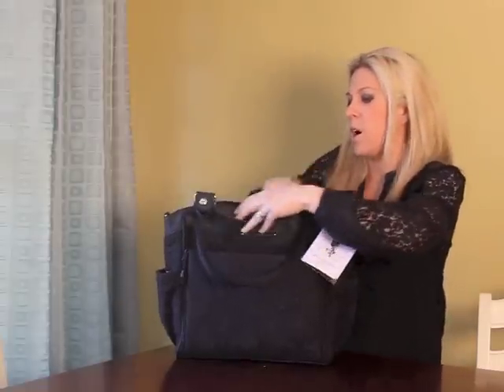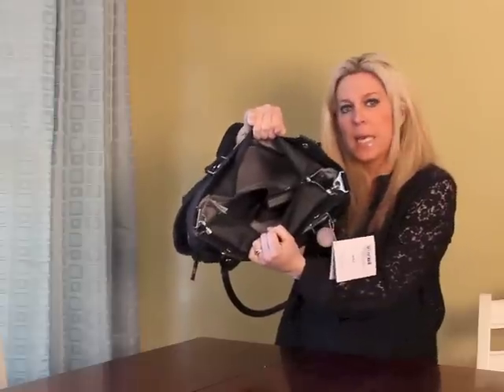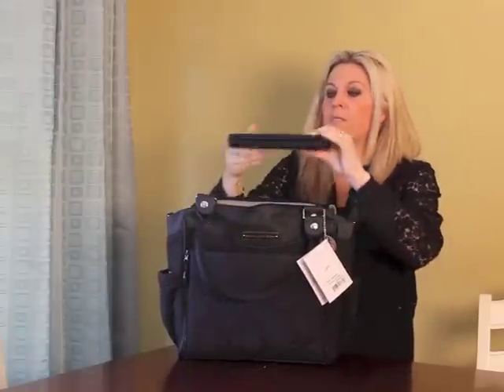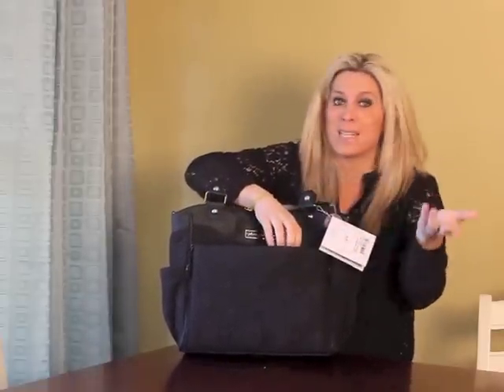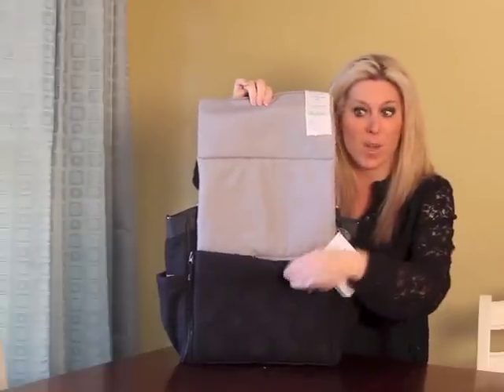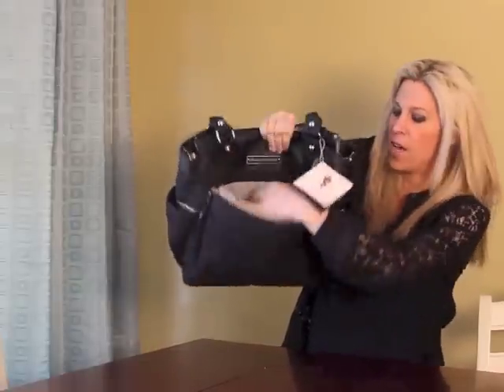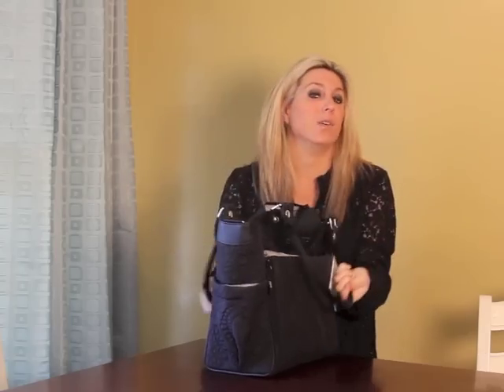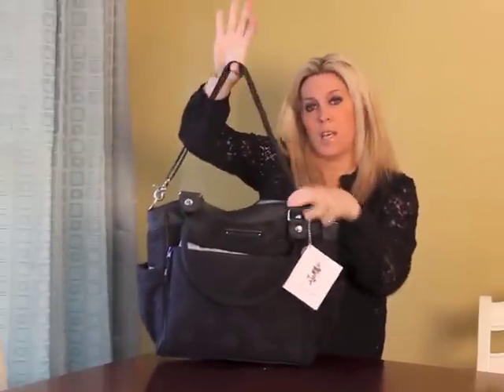Diaper Bag Review: Petunia Pickle Bottom